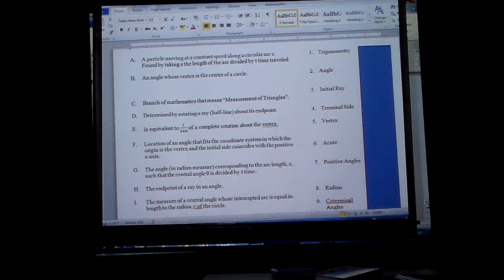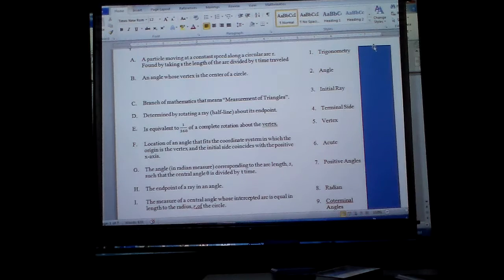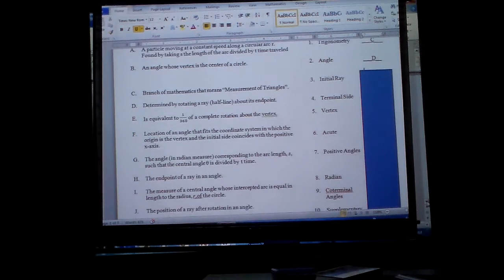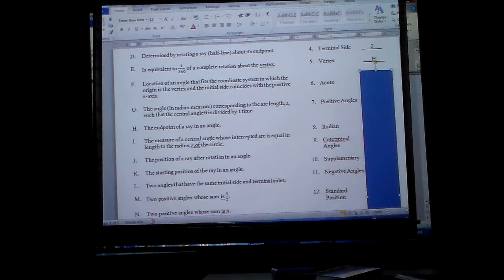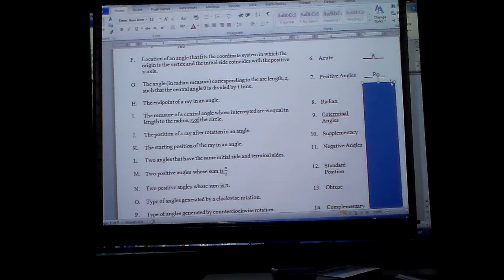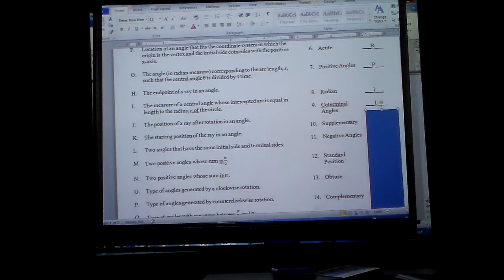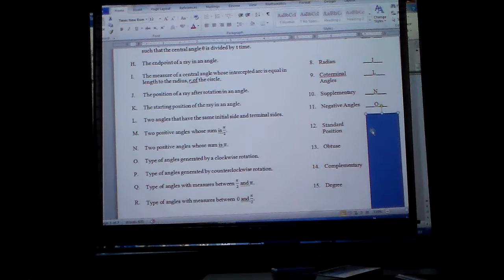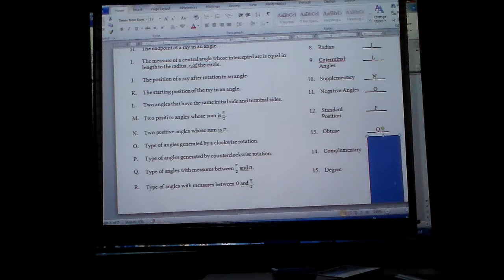Test Radians Degrees 1 15 Vocabulary matching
Trig definitons review